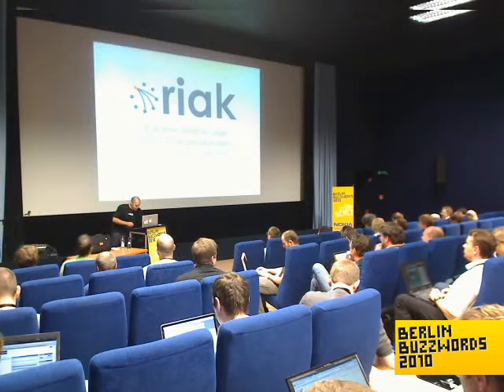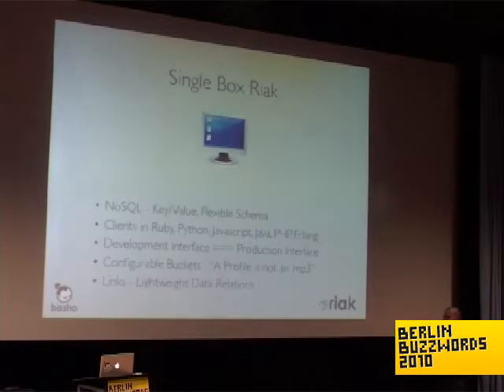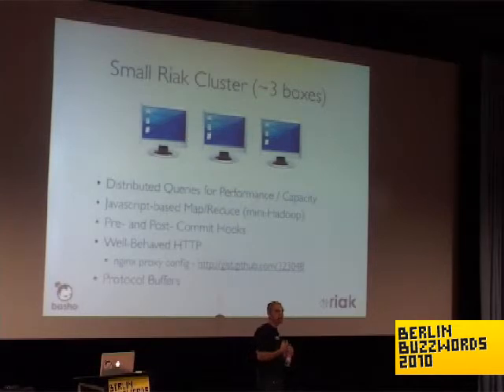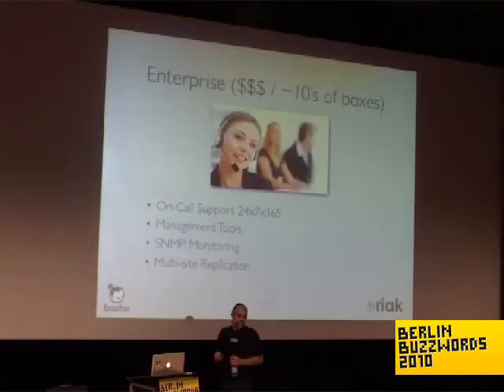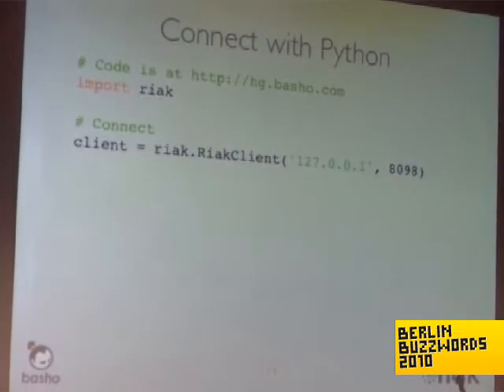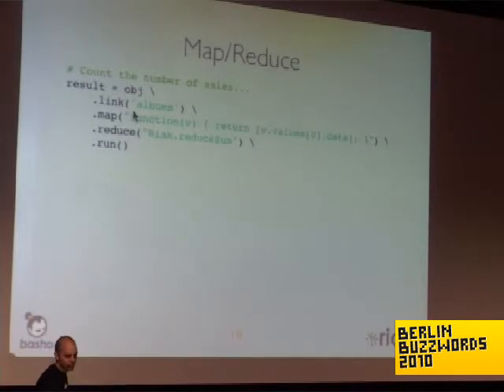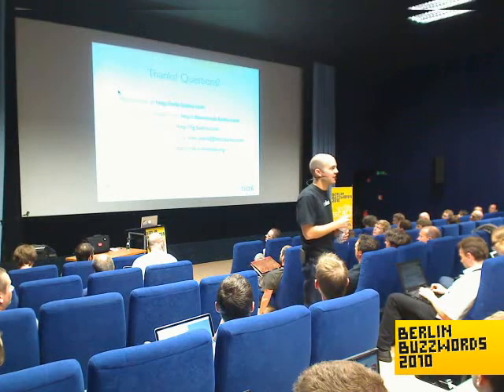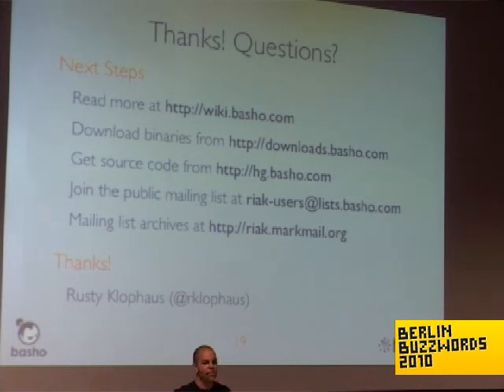Berlin Buzzwords 2010: Rusty Klophaus - Riak From Small to Large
Rusty Klophaus talking about "Riak from small to large"